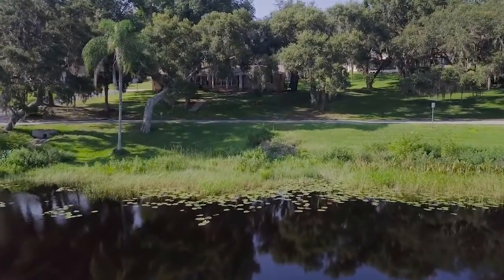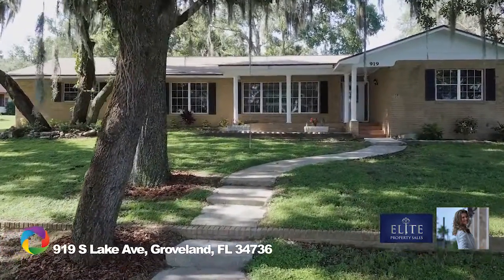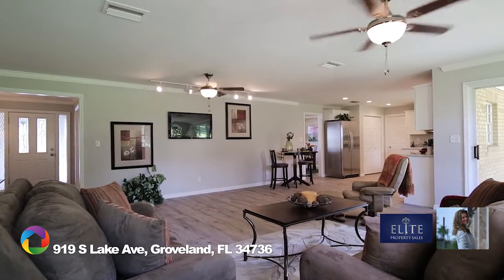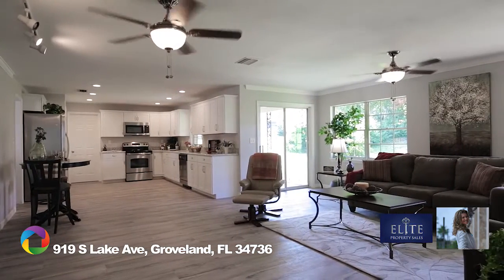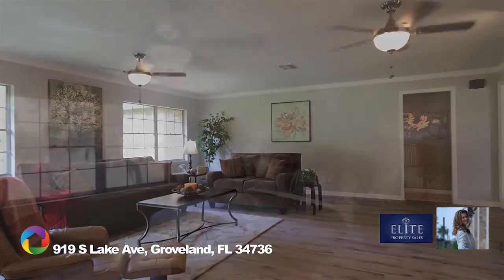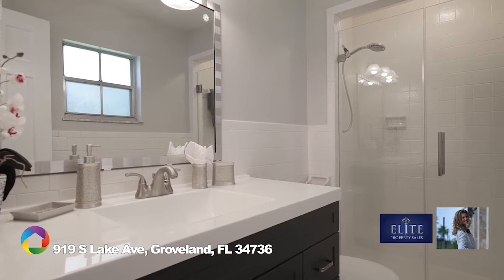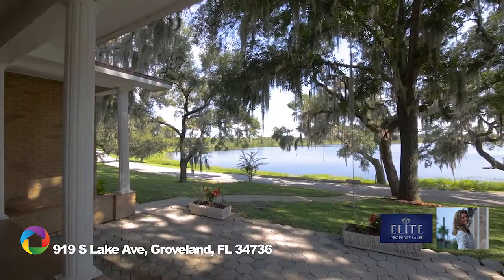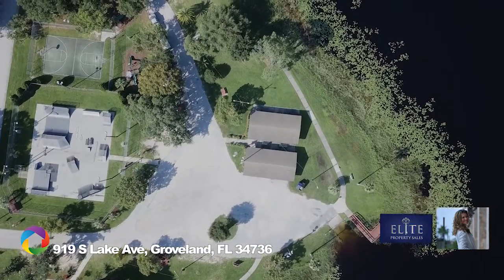919 S Lake Ave, Groveland, FL 34736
Some of the most captivating sunsets and panoramic views of Lake David can be seen from this fully remodeled 4 bedroom, 2.5 bath home located here in Groveland.